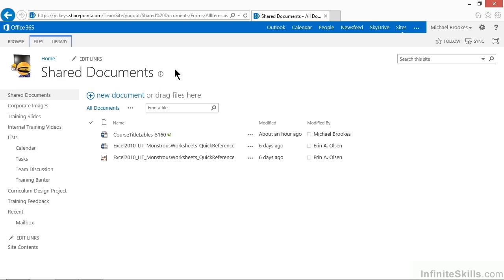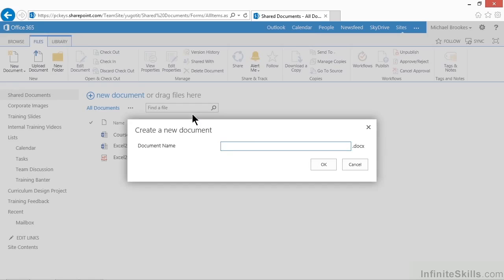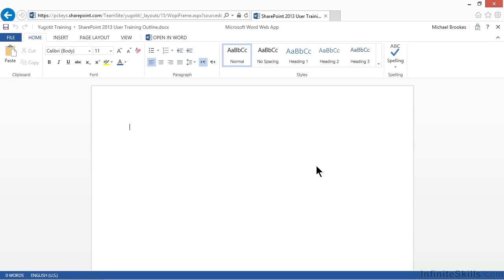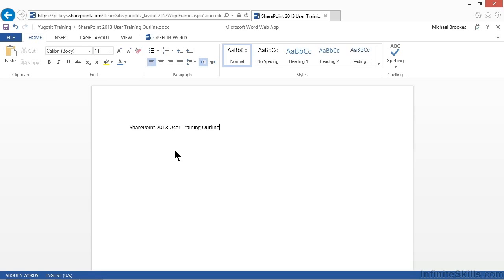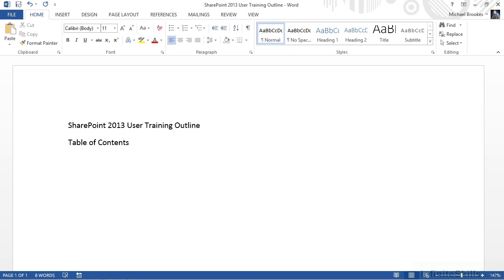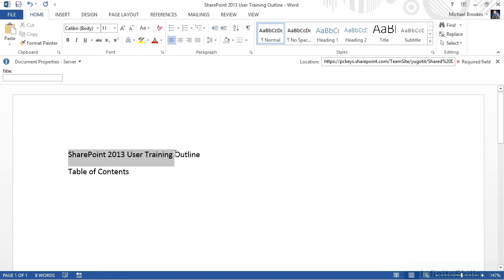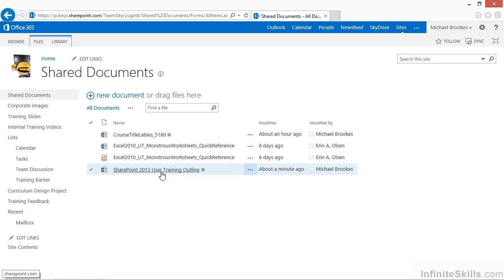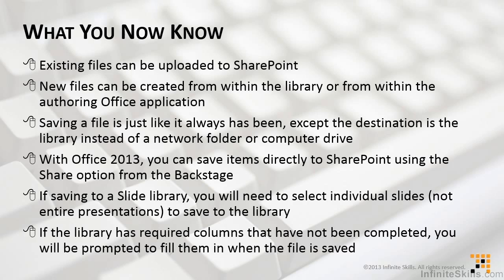37 SharePoint Creating new Library items